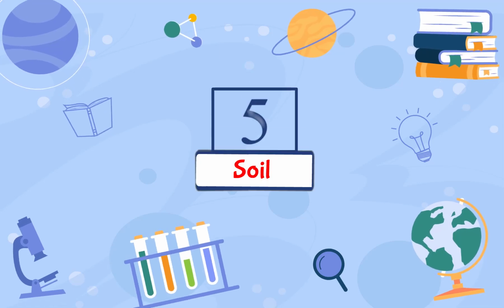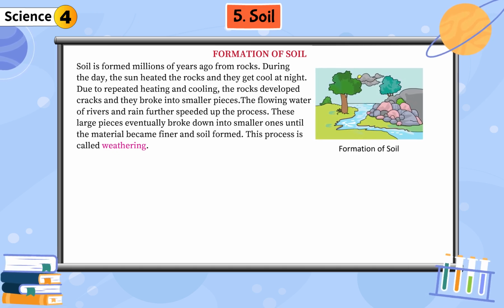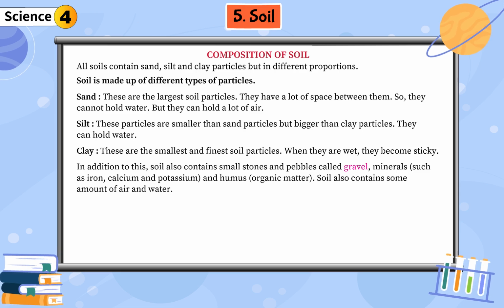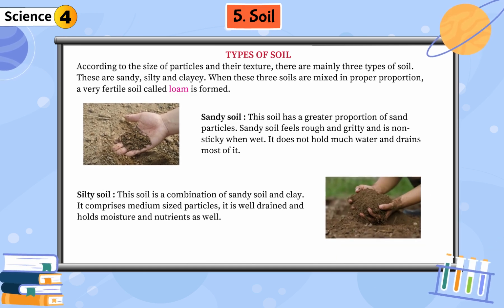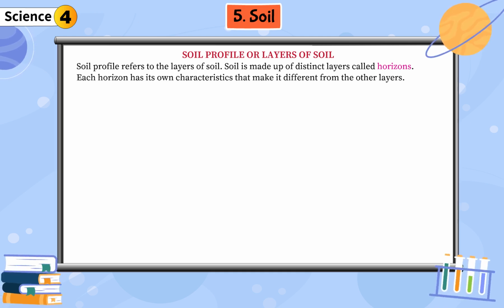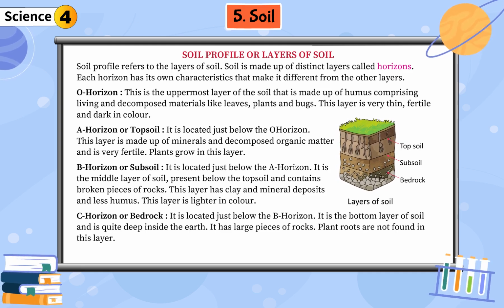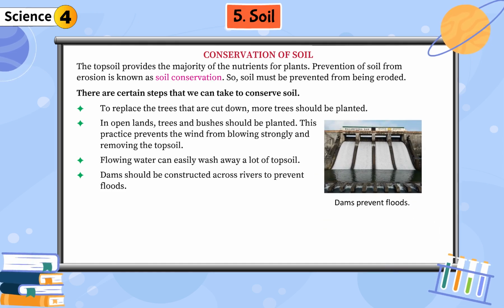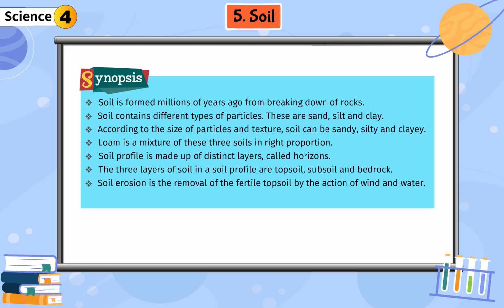Explore Science || Class 4 || Chapter 5 || Soil